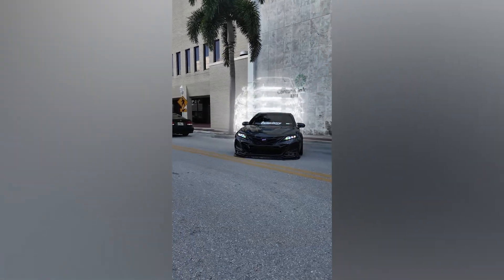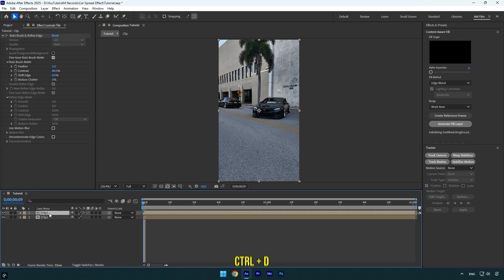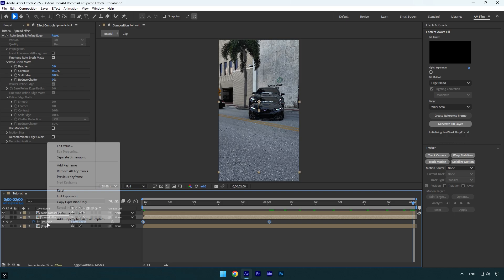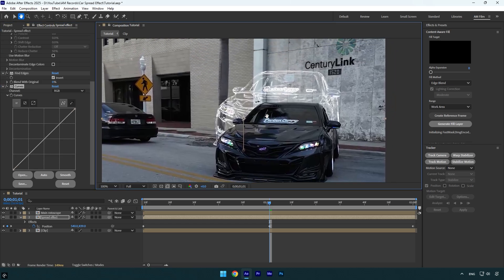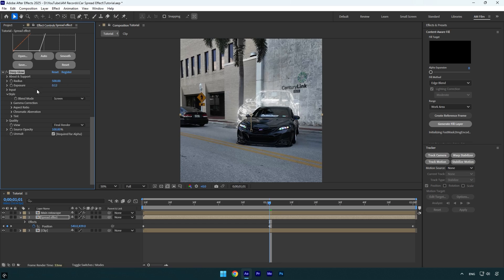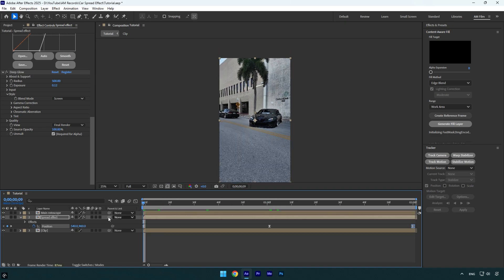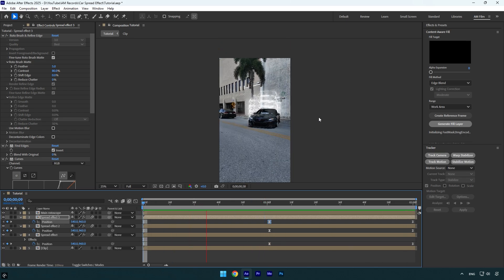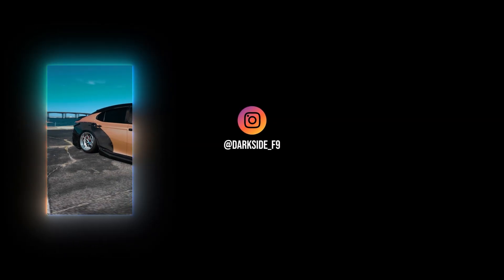Car Spread Effect in After Effects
In this tutorial I will show you how to make a car spread effect in Adobe After Effects

CPU: i7-14700K
GPU: RTX 4060 Ti 16GB
RAM: Kingston FURY Beast 32GB